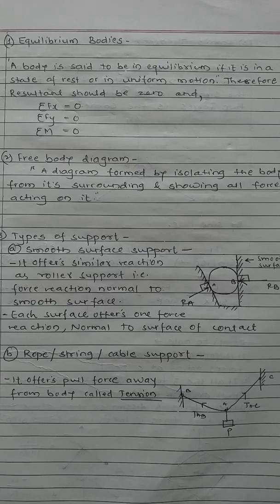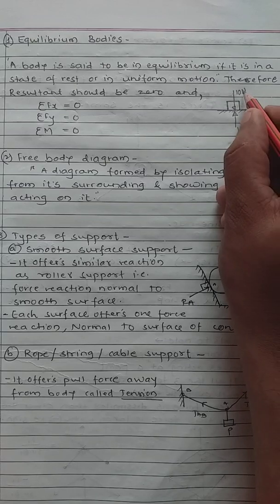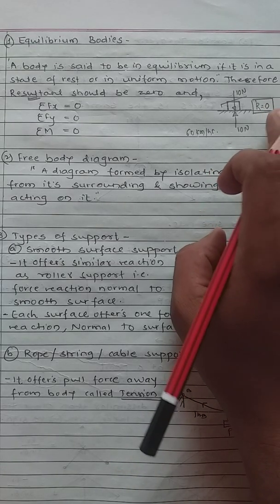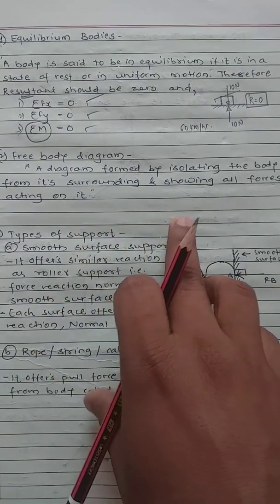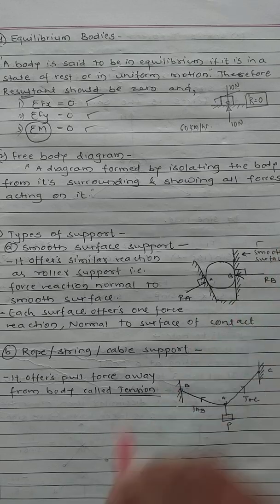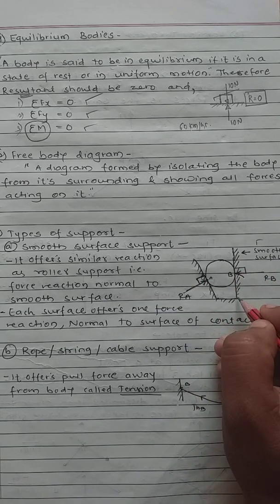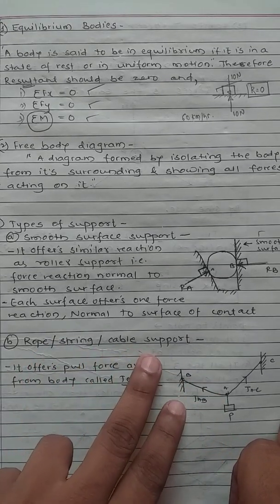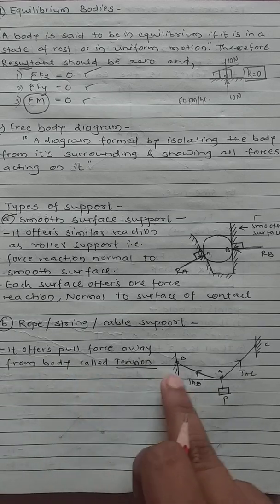1.8 conditions of equilibrium | Types of supports | Types of reactions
This describes the conditions of equilibrium, Types of supports and Types of reactions